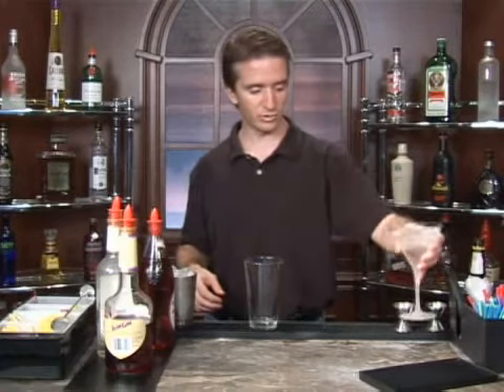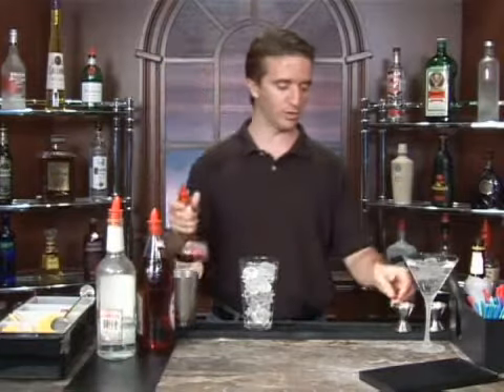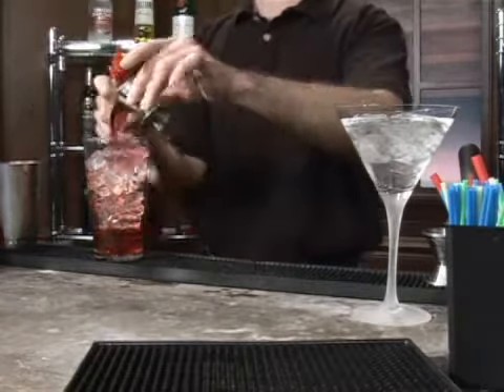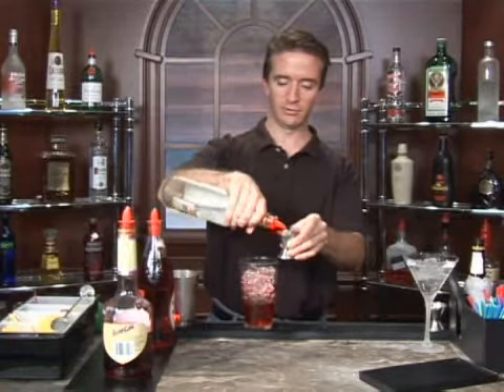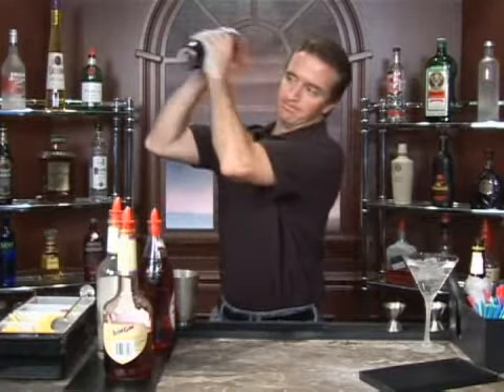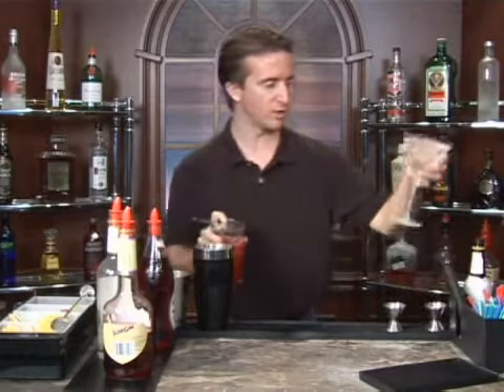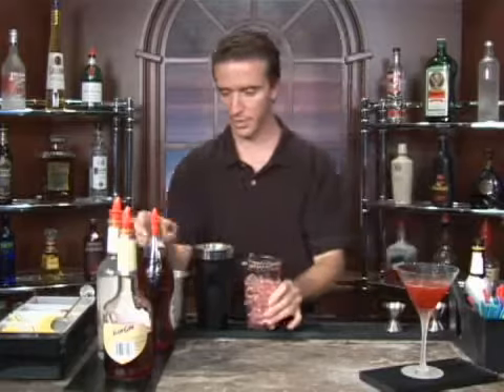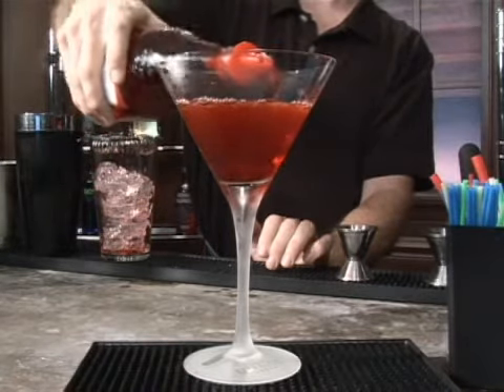How to Make the Eclipse Mixed Drink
How to Make the Eclipse Mixed Drink. Part of the series: Gin Mixed Drinks. The Eclipse is a mixed drink with gin that's easy to make at home. Our professional bartender will show you how.